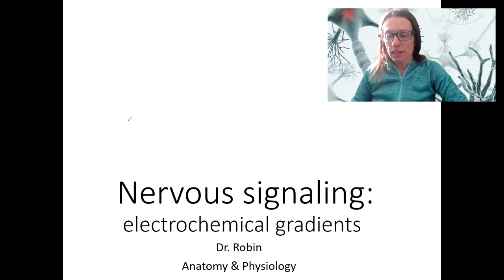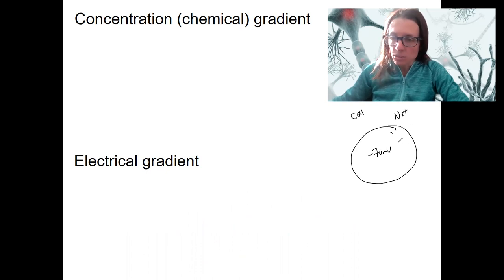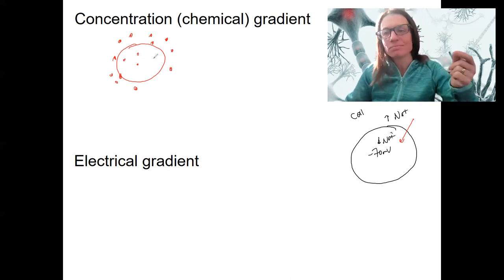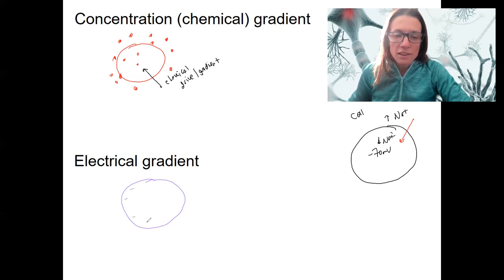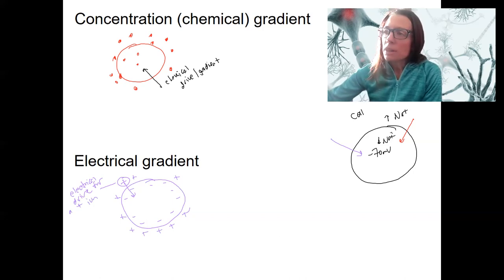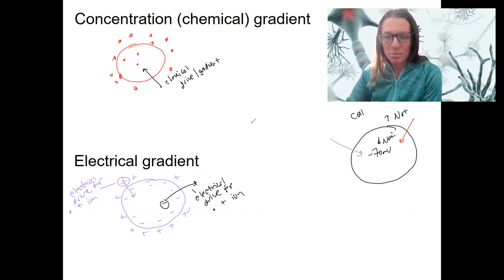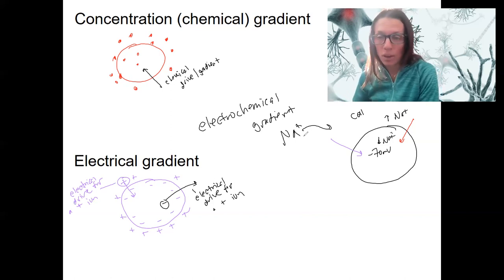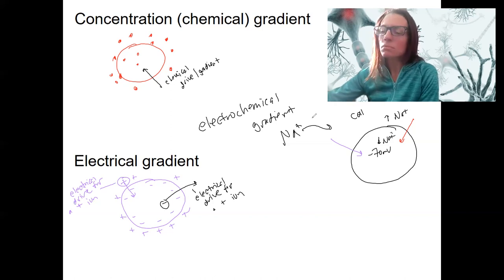10.bonus electrochemical gradients